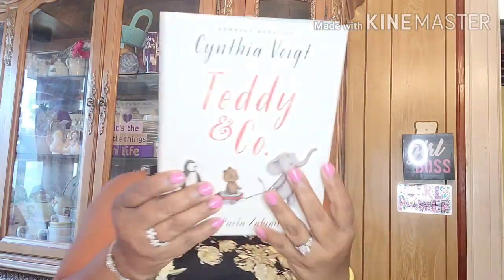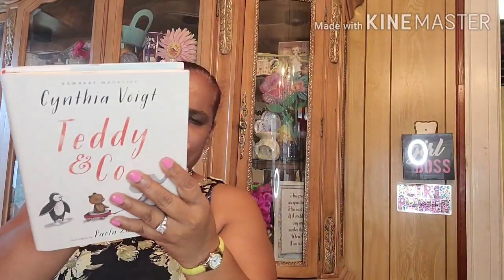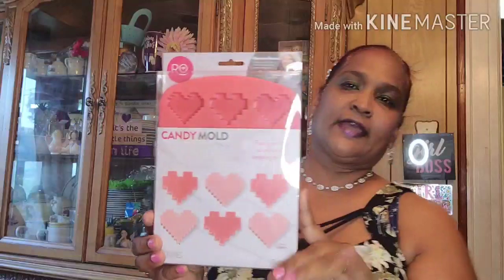KINDNESS IN THE MAIL YES LOVE 💘 💕 💗 ❤ MAIL!!!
STICK AROUND TO SEE WHO SENT ME A WONDERFUL PACKAGE.  I LOVE EVERYTHING SHE EVEN THOUGHT ABOUT MY GRANDCHILDREN WHICH TOUCHED MY HEART ❤ 💔.  THANK YOU SO MUCH. I LOVE YOU ALL THANK YOU FOR THE GREAT LOVE AND SUPPORT.